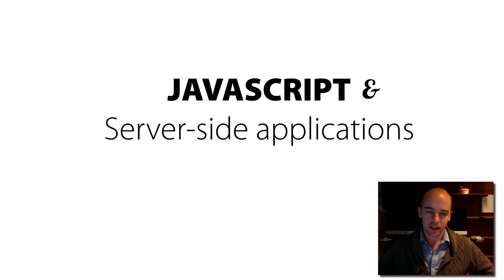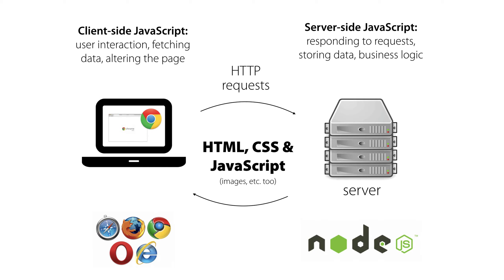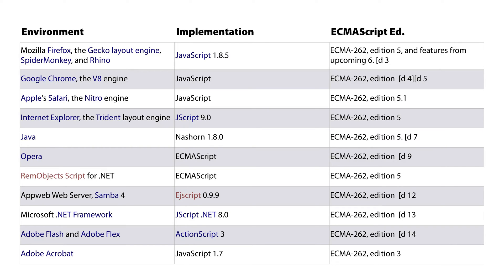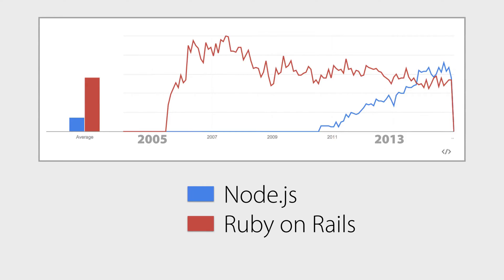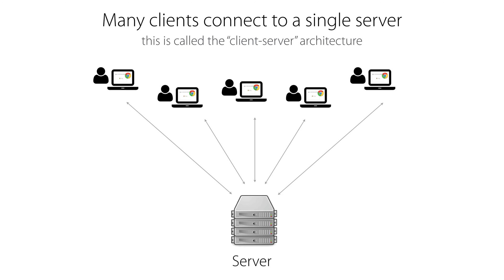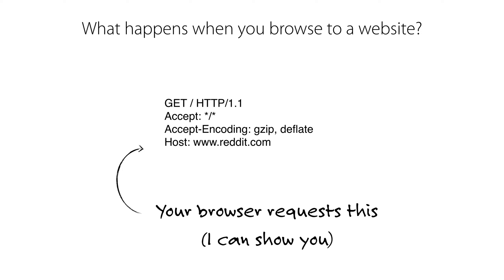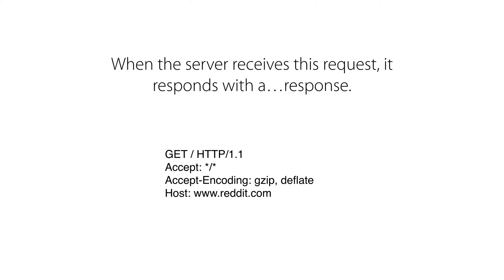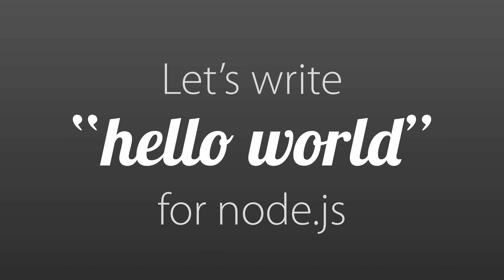MGT656 - JavaScript and server side apps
This lecture describes the history and uses of JavaScript as well as, specifically, its use on the server side with node.js.